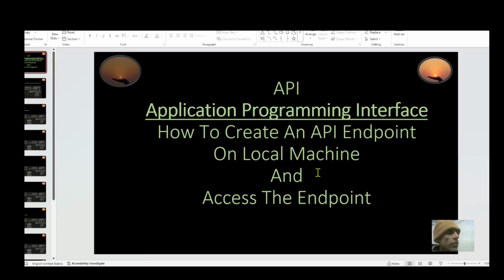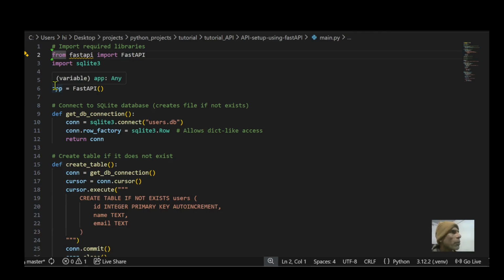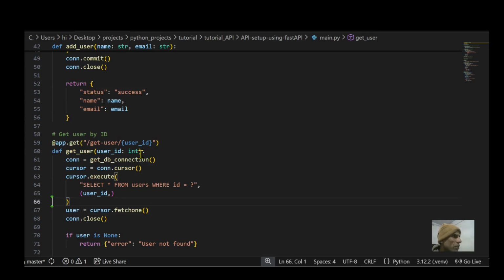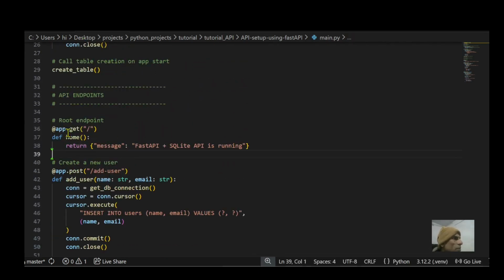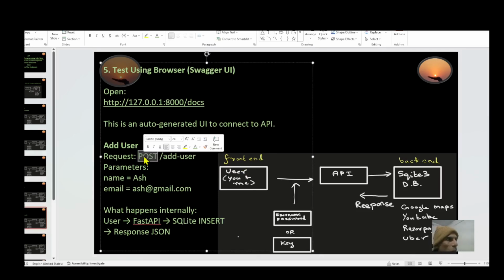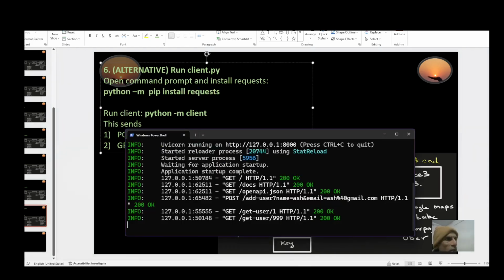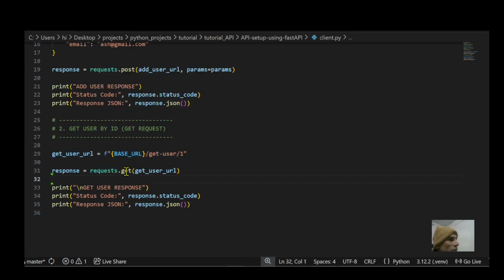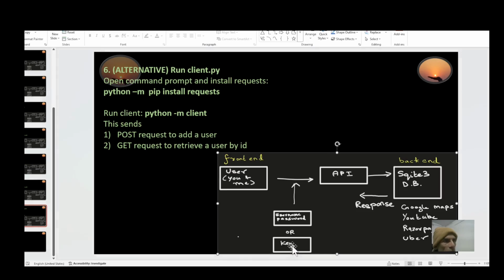2 Create API Endpoints Using FastAPI on Local Machine